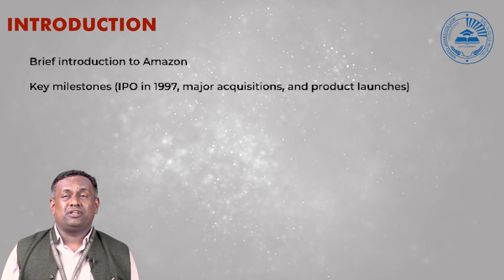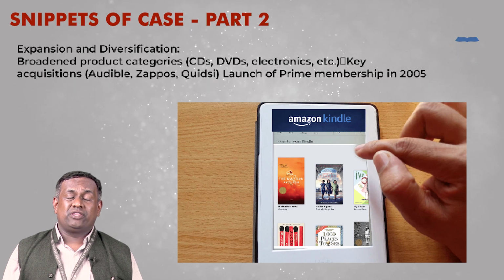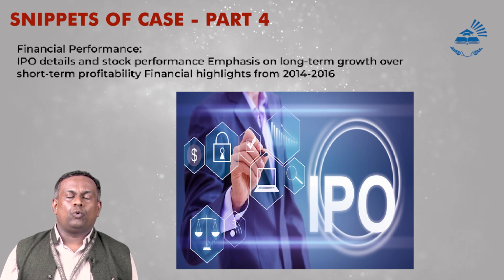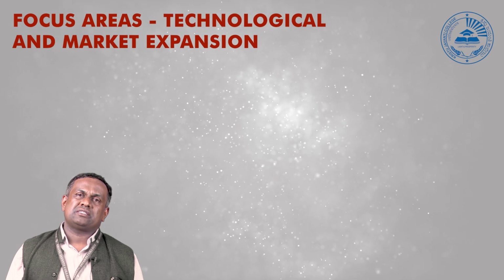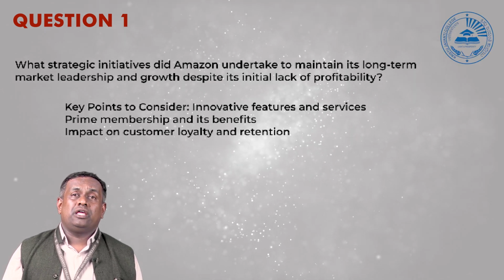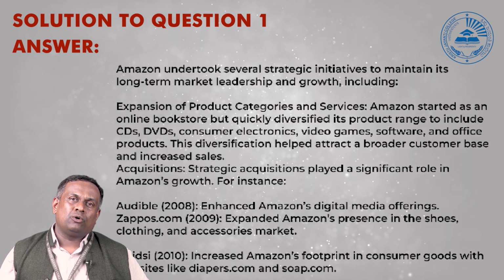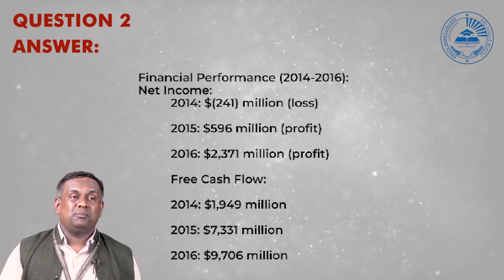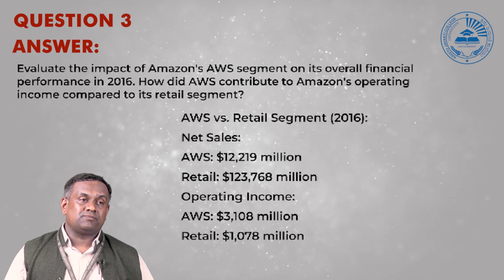How to Resolve the Case Study Problems - Dr. Sateesh Kumar T K